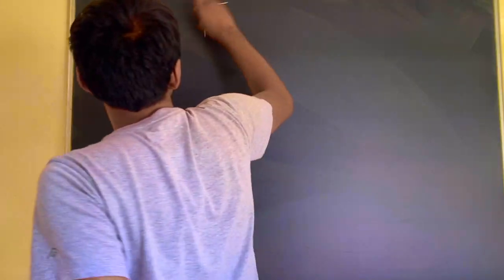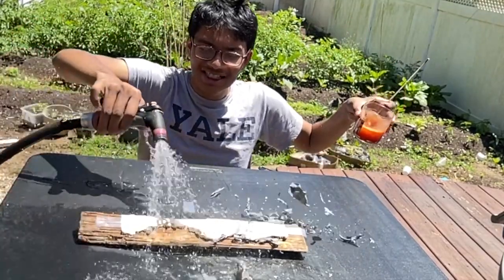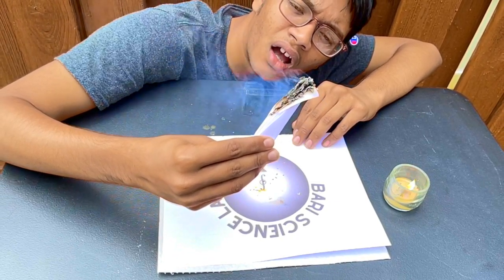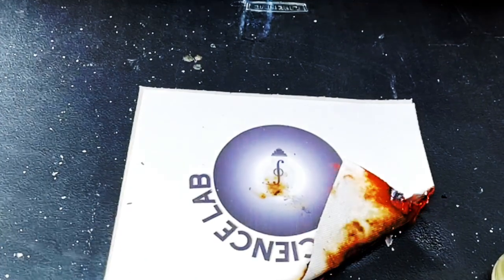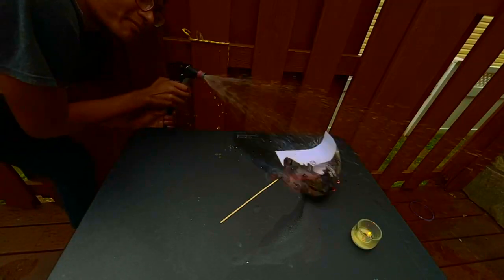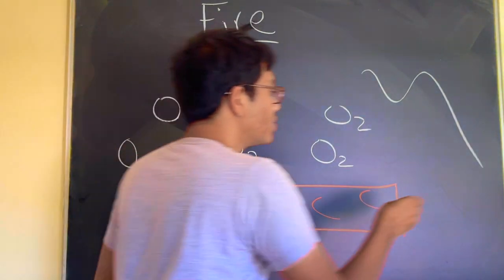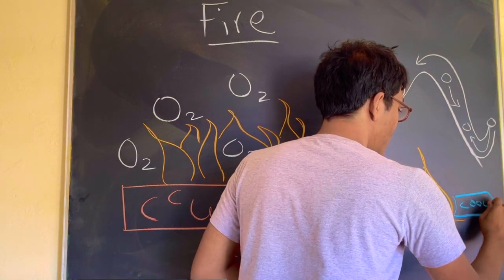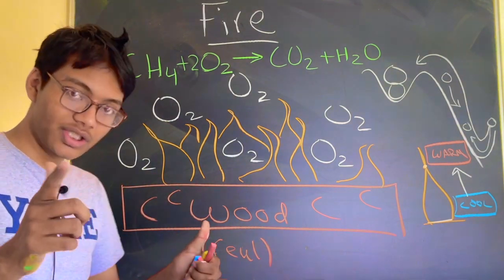What is Fire?